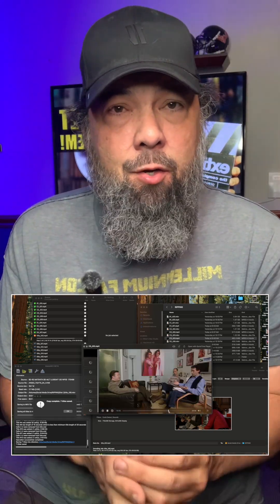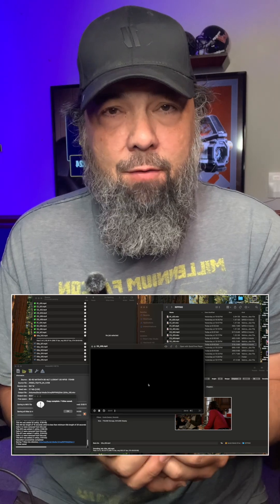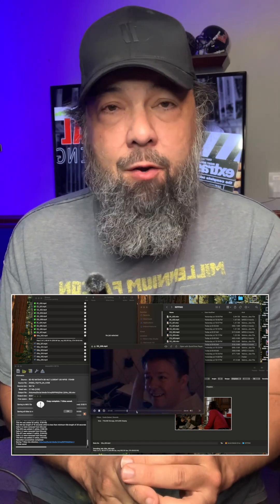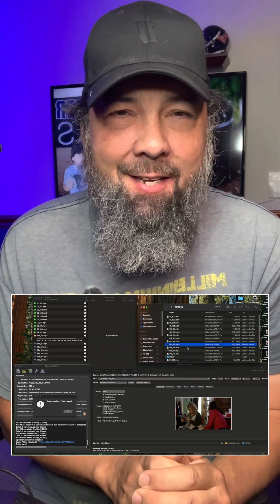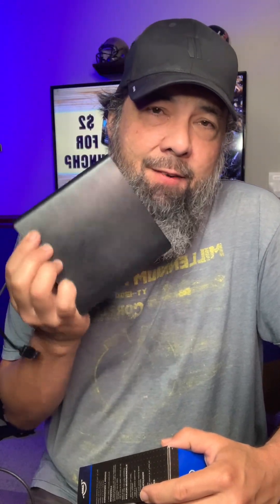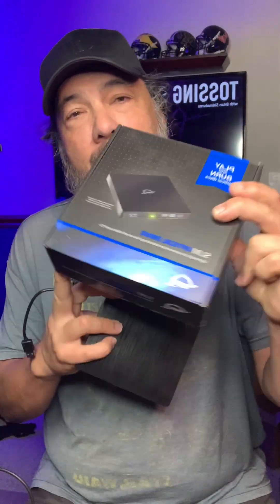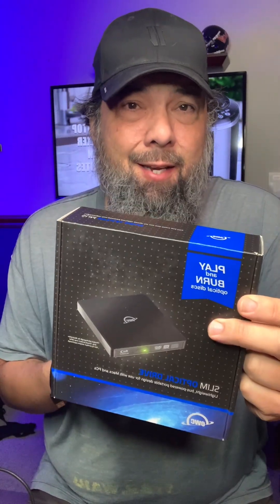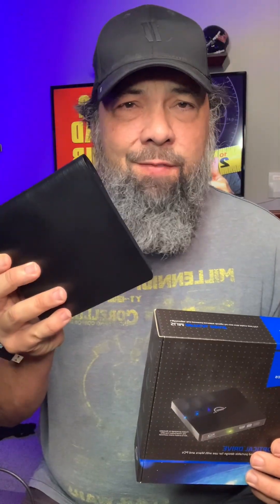MakeMKV, Handbrake and Plex. Learning a new workflow after 20 years!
What's your best workflow tip you can give this old guy getting back into the ripping game?